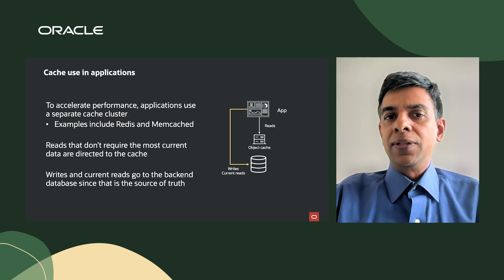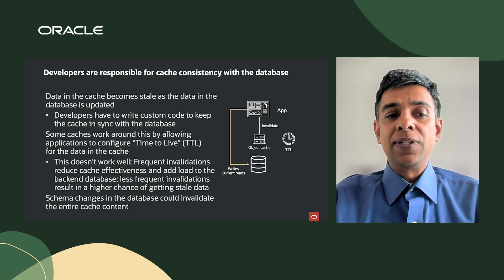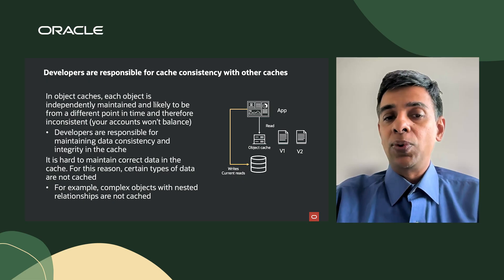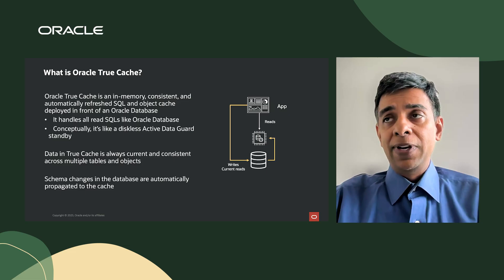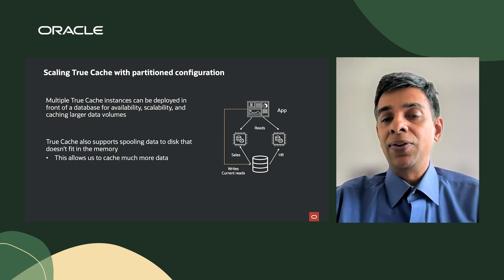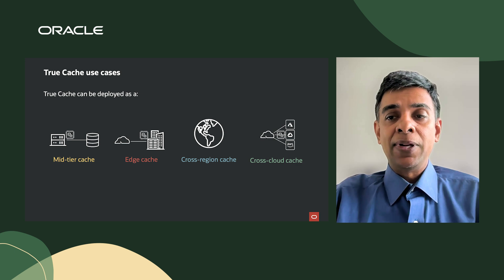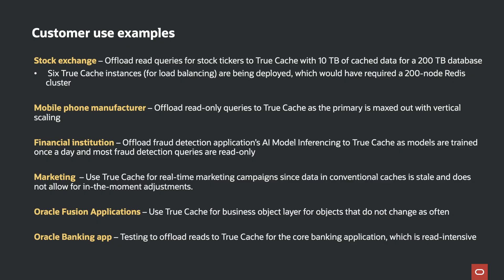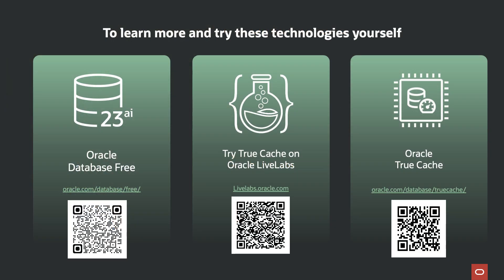Application Acceleration with Oracle True Cache: Oracle DatabaseWorld 2025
Many apps enhance performance by adding a caching tier in front of the database. But traditional caches need manual intervention, developers must load and update data as the source changes, adding complexity and risking inconsistencies. This session explains how Oracle True Cache, an in-memory SQL and object cache, overcomes these limits. It auto-caches frequently used data and stays consistent with backend changes - no manual updates needed. Simplify development, maintain accuracy, and boost performance.